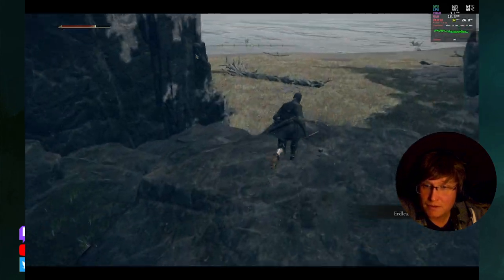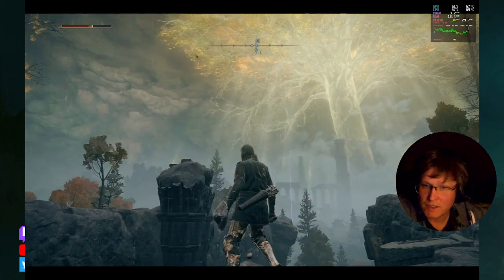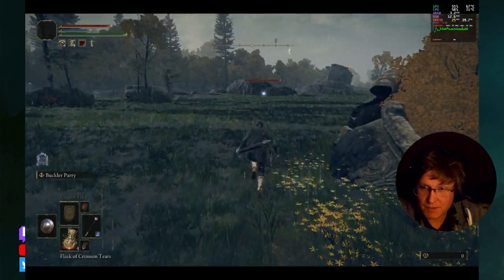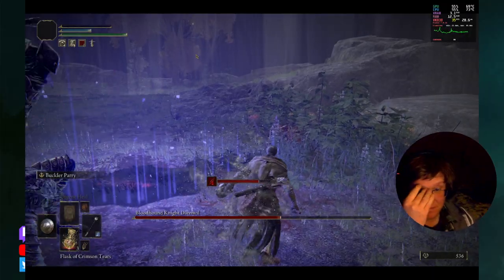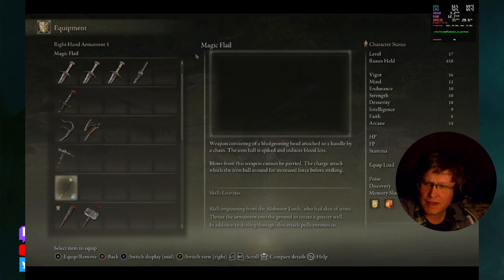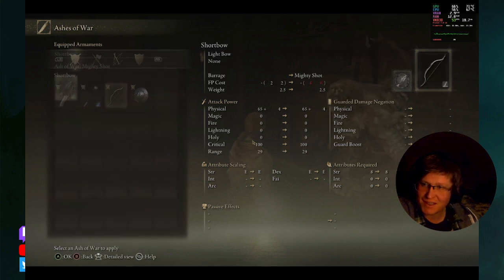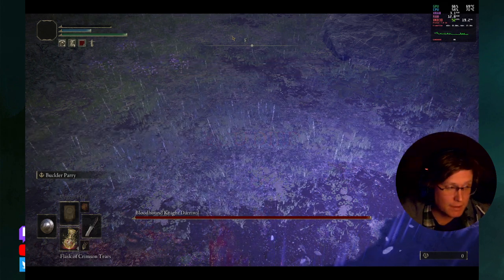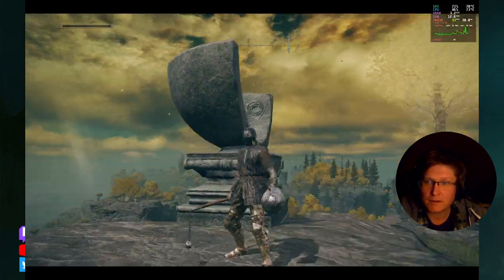Elden Ring - Rune 7 - F*** you,, Darrwil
Will I consistently be that good at parrying for the rest of the playthrough?
The answer will (probably not) surprise you!